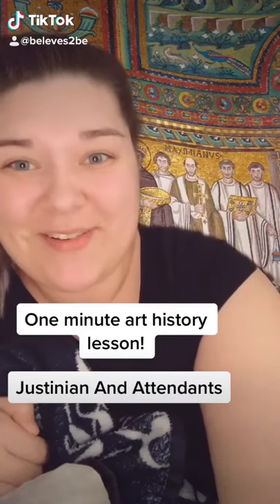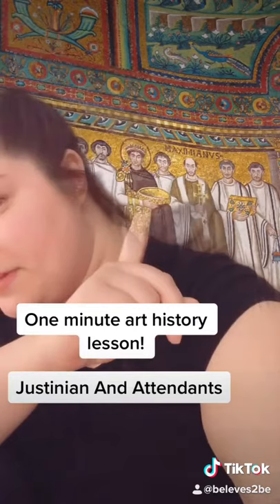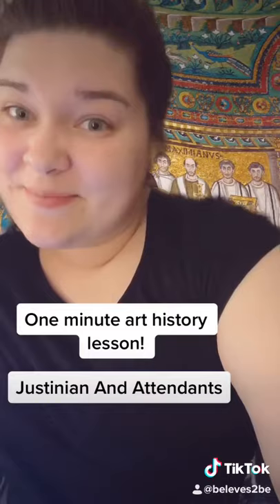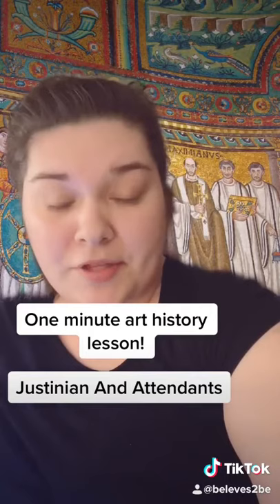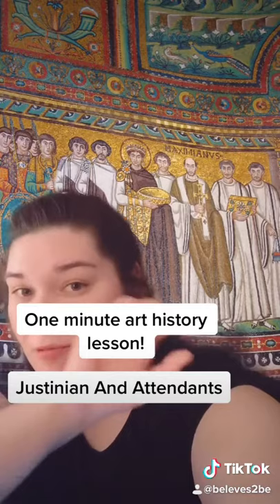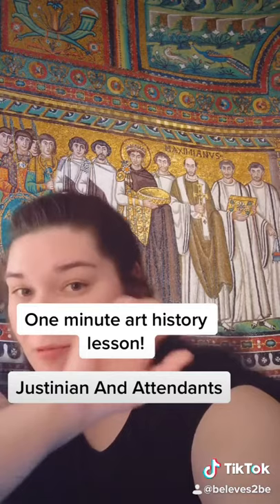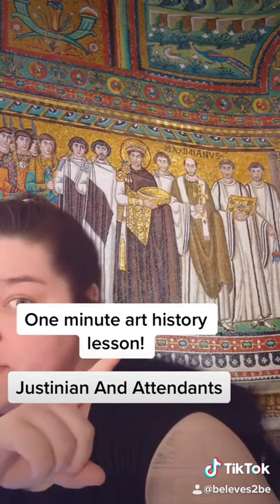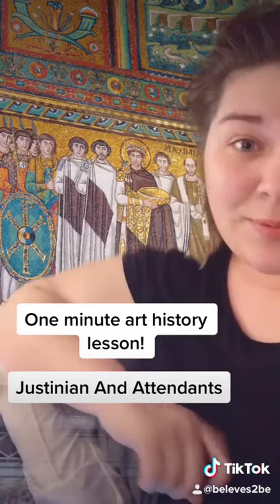Justinian Mosaic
Discussion of the Byzantine mosaic of Emperor Justinian and his attendants